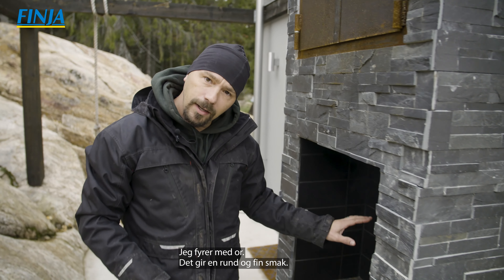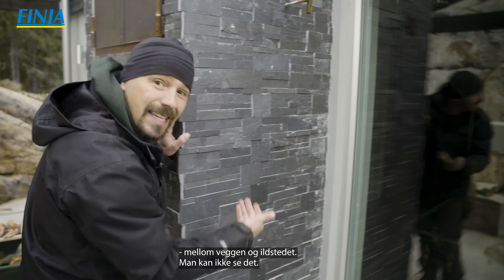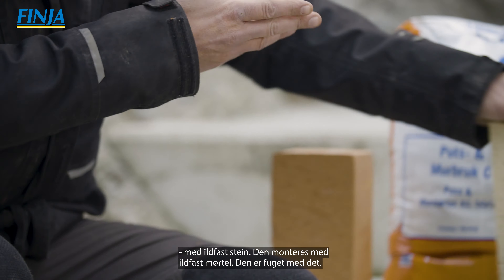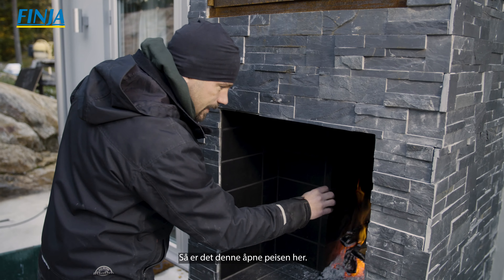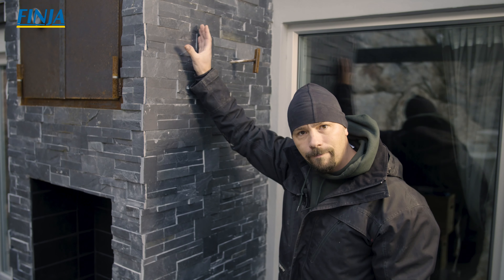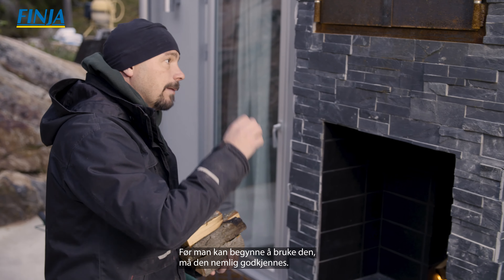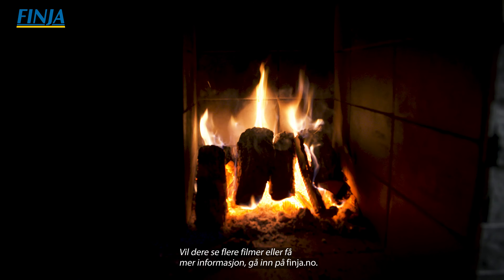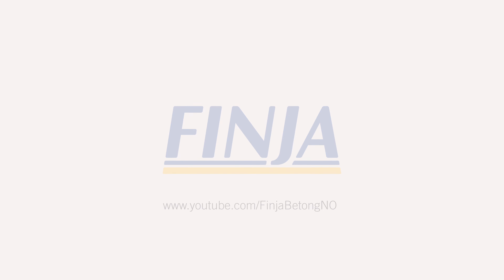Bjørn bygger bo – Murt røykovn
Björn Christiernssons skaperglede har ingen grenser og i forbindelse med at annekset hans tok form ble det også murt et ildsted med innebygd røyker. Det gir muligheter for alternativ tilberedning av en rekke råvarer. Den hjemmekoselige røykeren presenteres her i en egen film, og du som ser på får vite hvordan den er bygget, men også hvordan den fungerer og hvilke produkter som er brukt til hva.